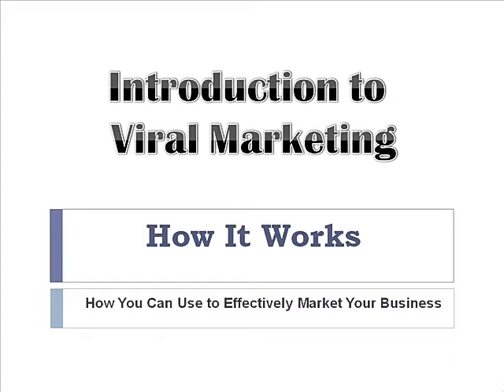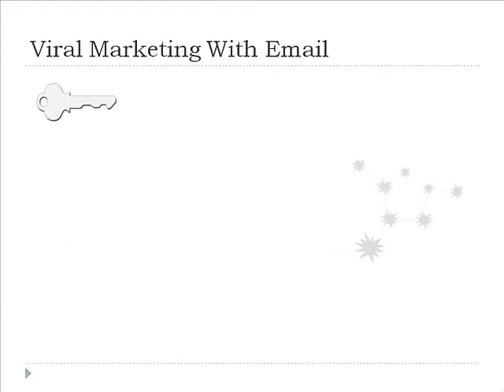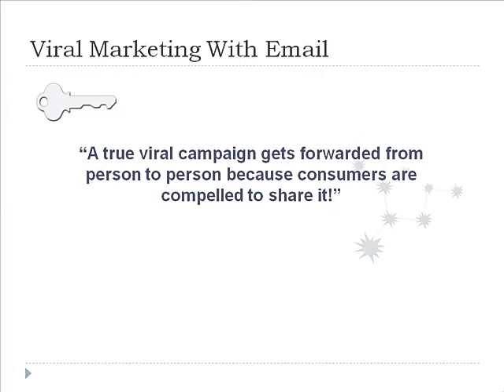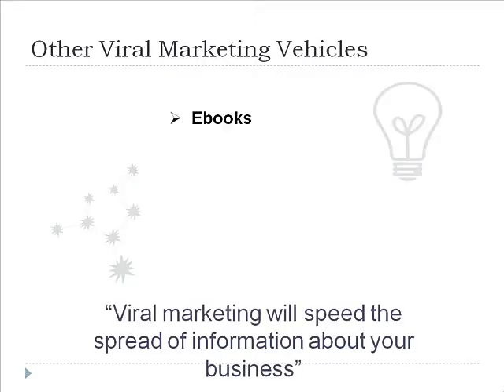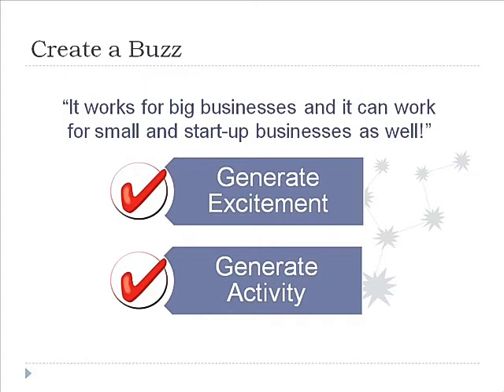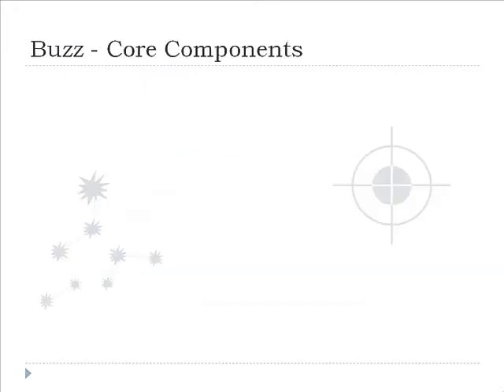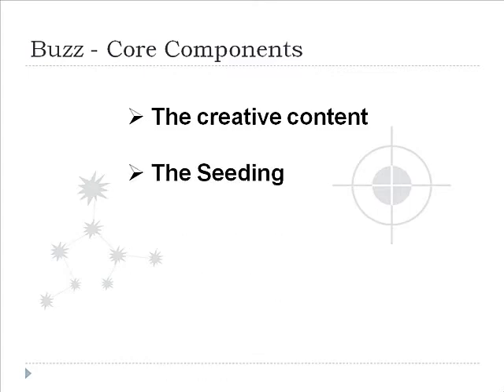🔥Viral marketing course🔥digital marketing💥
email marketing
email marketing
Email marketing
EBook viral Marketing vehicles
Software viral marketing course
internet marketing

digital marketing
social media marketing
Articles viral marketing course
Why use viral marketing
viral marketing campaign
viral marketing strategies
It's generate traffic
website traffic
free trafficwebsite traffic
Viral marketing course in uk
internet marketing
Mobile viral marketing
digital marketing
marketing
Viral marketing course
digital marketing